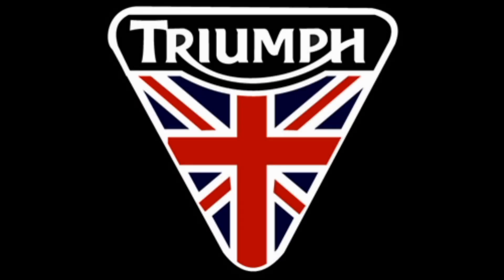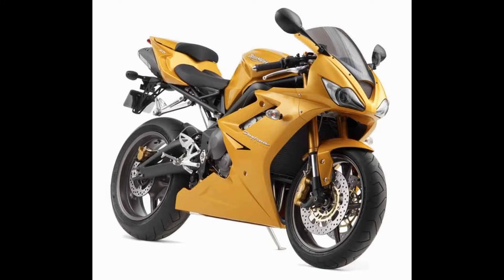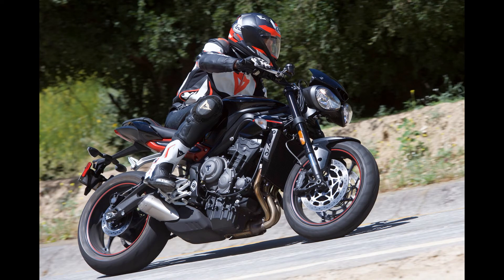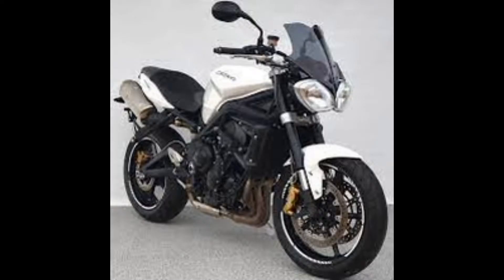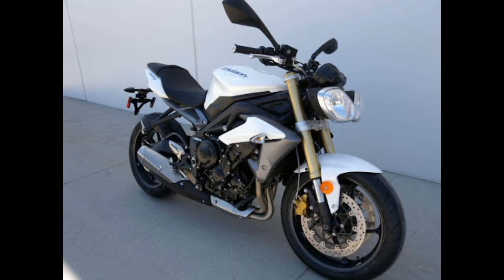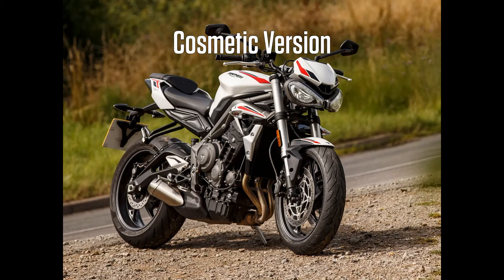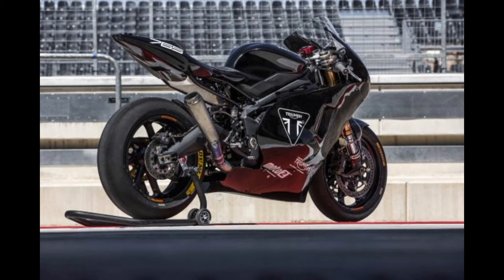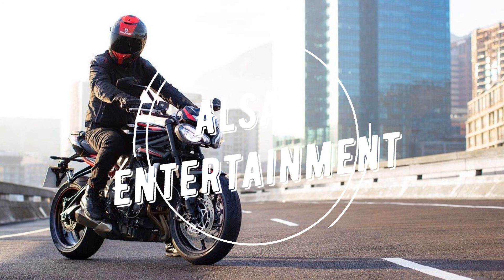Triumph 675 Street Triple